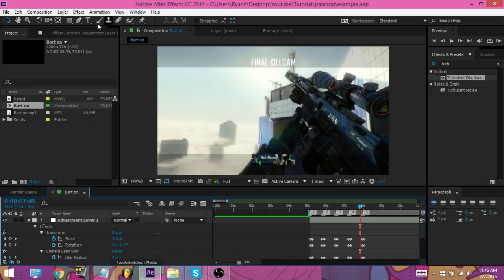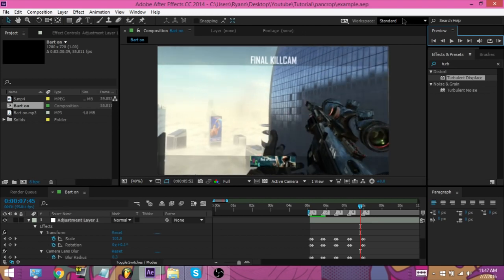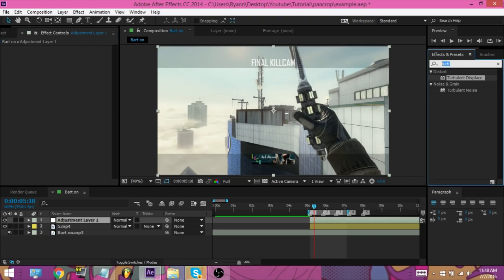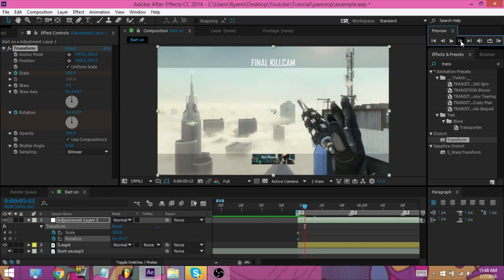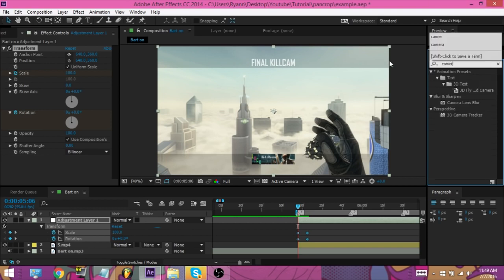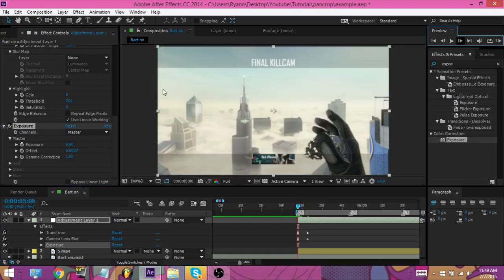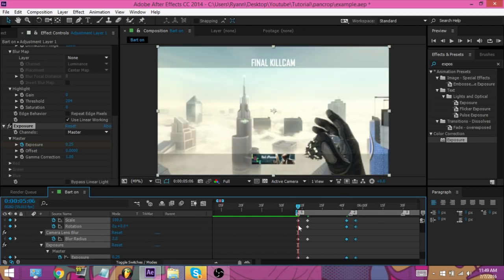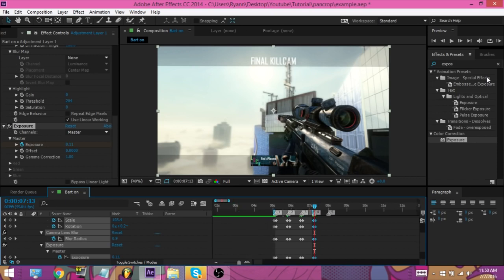After Effects Editing Tutorial "Pan/Crop" By Ryza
Go Give us A Sub ;) And Follow To Stay Updated With Us!

Are Intro Use It For You APP!

Submit Your Responses Here!